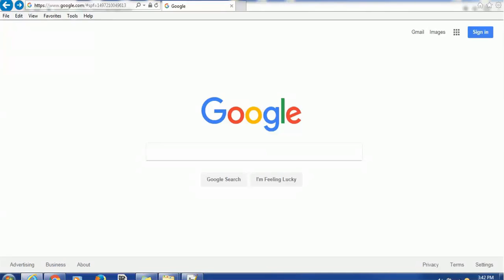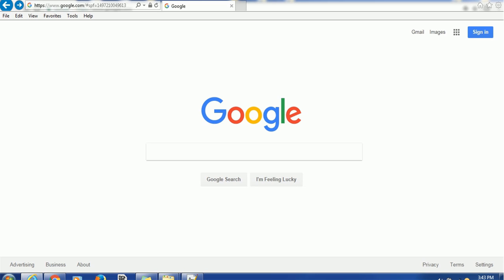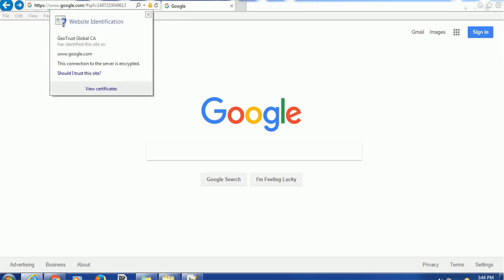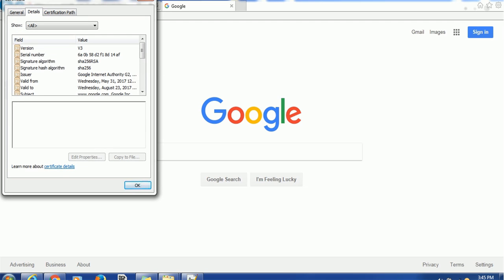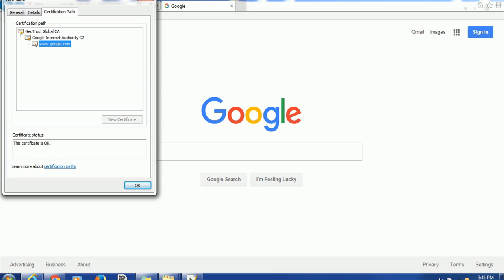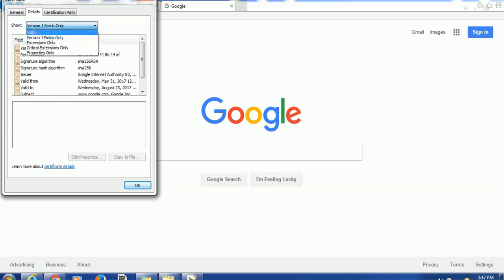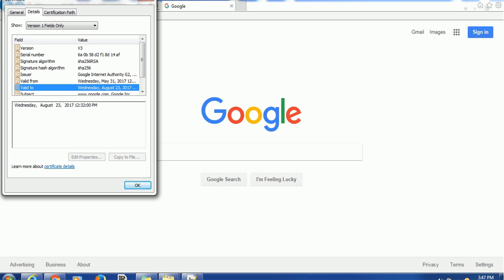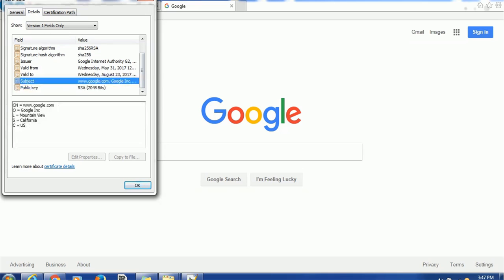Tools and Utilities - How to get security certificate in the browser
Interesting video on security certificate in the browser.